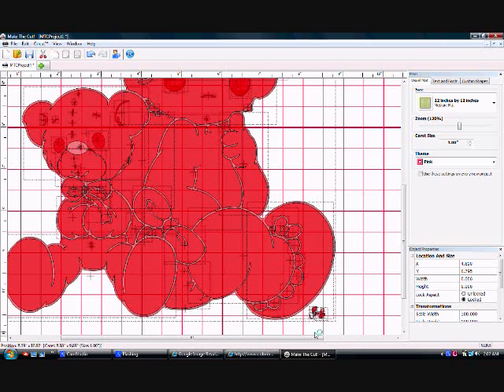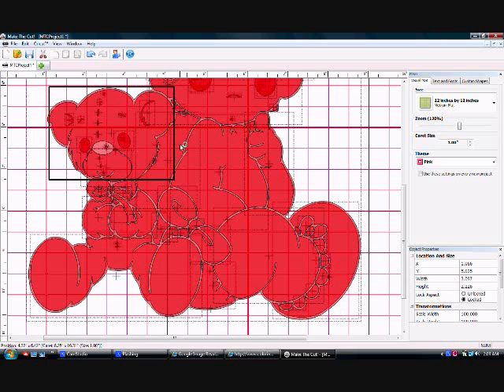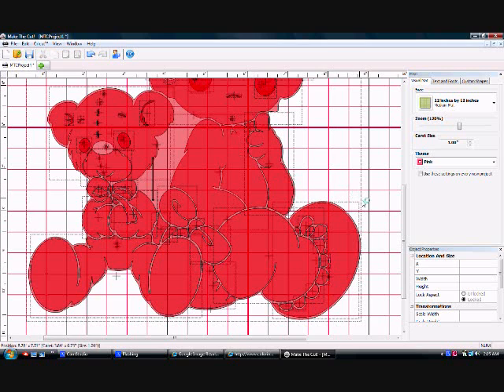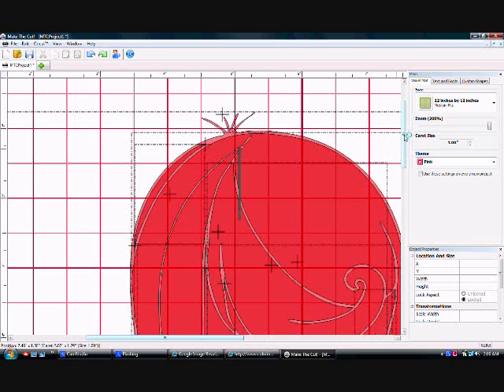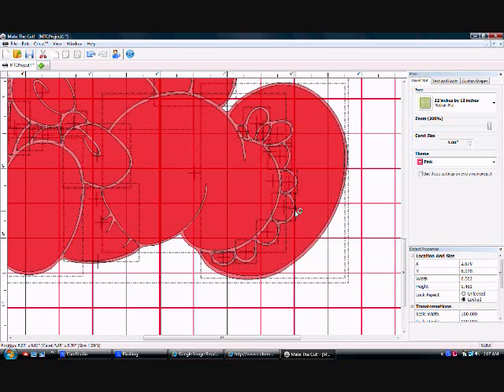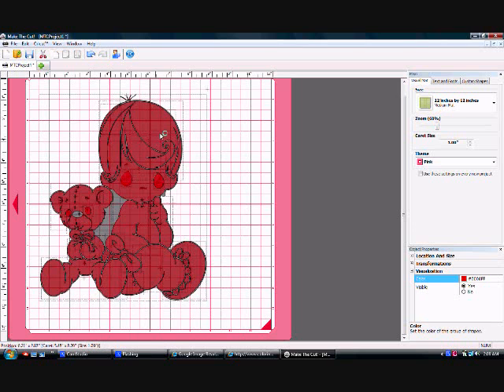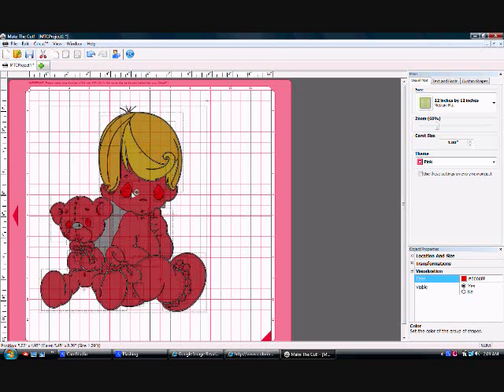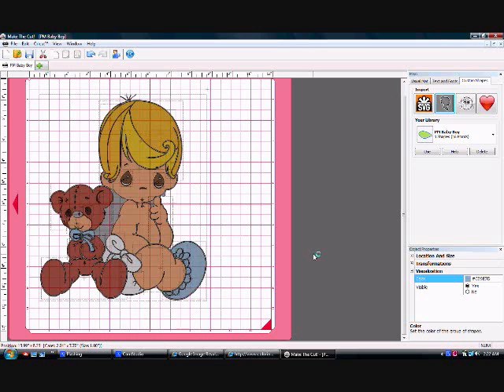Make the Cut Cricut Software MTC Coloring Pages Series Tutorial 1 Basic Technique Video 2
This the second of two videos explaining how to use coloring pages with the make the cut (MTC) software to make more layered images with more than two layers.